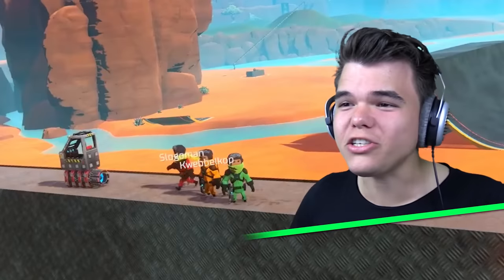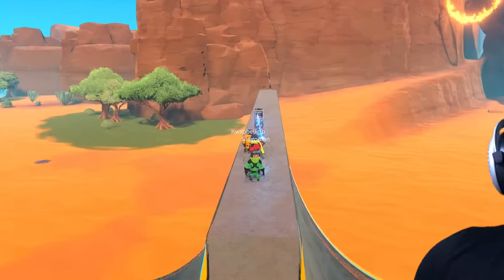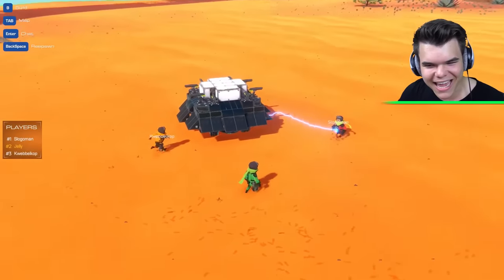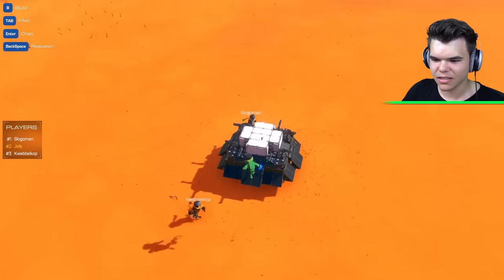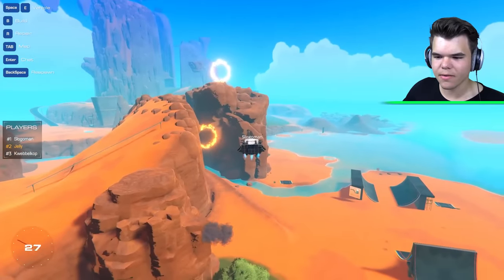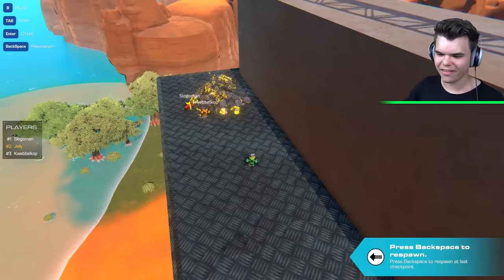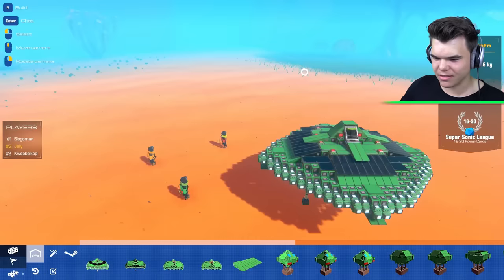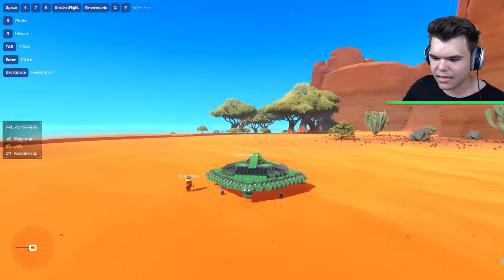BUILDING ALIEN UFO’s CHALLENGE! (Trailmakers)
BUILDING ALIEN UFO’s CHALLENGE! If you enjoyed this video check out gaming videos

► Gear:
My Capture Card This video is child friendly / kid friendly / family friendly!